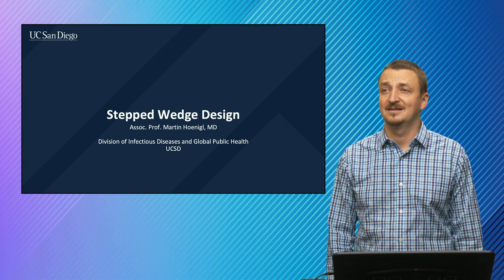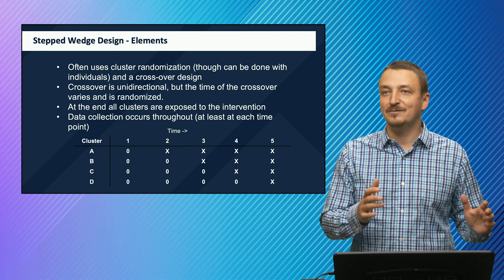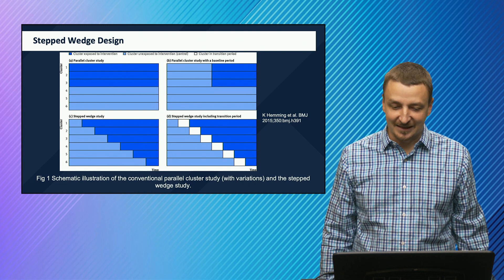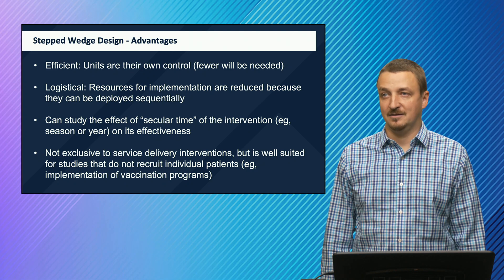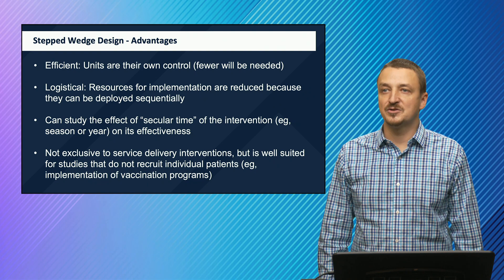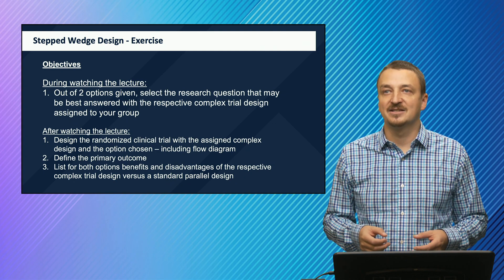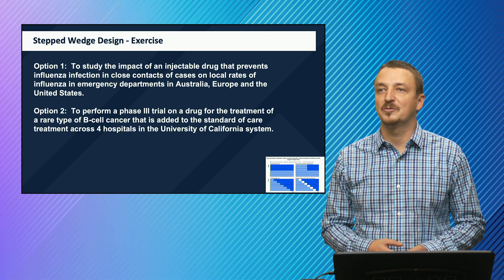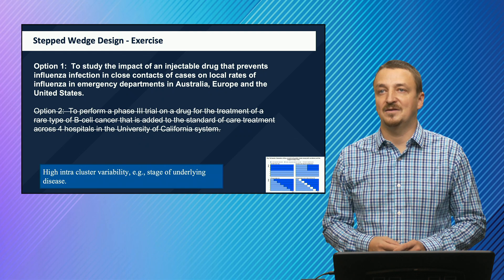Complex Trial Desgn - Stepped Wedge Design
Lecturer: Assoc. Prof. Martin Hoenigl